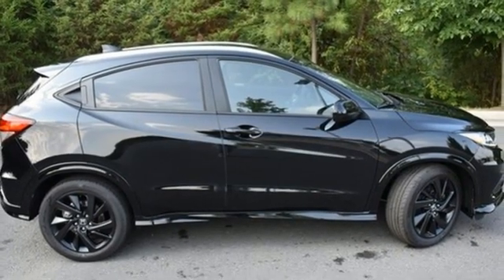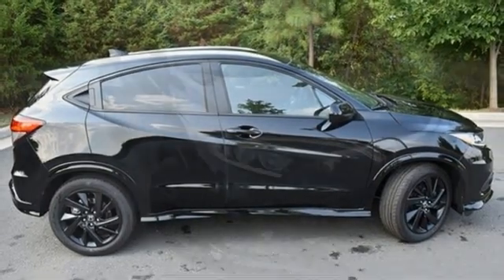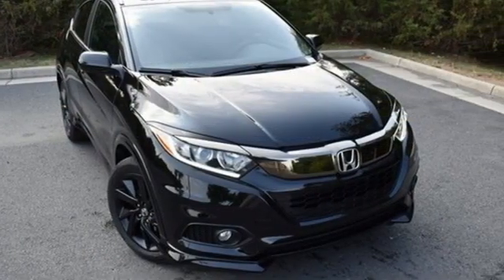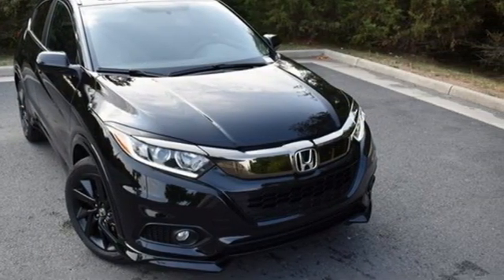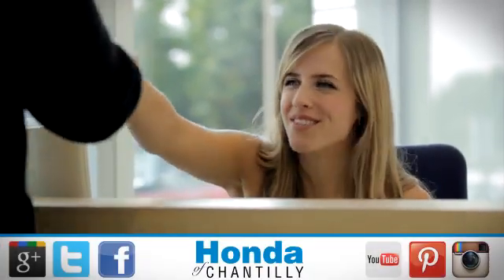New 2022 Honda HR-V Washington DC MD Chantilly, DC HCNM700704 - SOLD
Year: 2022
Make: Honda
Model: HR-V
Trim: Sport
Engine: 1.8L I4 SOHC 16V i-VTEC
Transmission: CVT
Color: Black
Interior: Black
Stock #: HCNM700704
VIN: 3CZRU5H10NM700704
Crystal Black Pearl 2022 Honda HR-V Sport CVT 1.8L I4 SOHC 16V i-VTECbrbrbr28/34 City/Highway MPG We make every effort to provide accurate information but please verify options and price with management before purchasing. All vehicles are subject to prior sale. All financing is subject to approved credit. Dealer installed options are additional. Stock photo colors, options and trim levels may vary. Not responsible for typographical errors. Published price subject to change without notice to correct errors and omissions or in the event of inventory fluctuations. Vehicles may be in transit to dealer. Vehicle photos may not match exact vehicle. Please call to confirm availability status. All prices exclude taxes, title, license, and a $899 documentation fee. Model tested with standard side airbags (SAB). Government 5-Star Safety Ratings are part of the National Highway Traffic Safety Administration (NHTSA). New Car Assessment Program **Based on model year EPA mileage ratings. Use for comparison purposes only. Your mileage will vary depending on driving conditions, how you drive and maintain your vehicle, battery pack age/condition, and other factors.

Address:
4175 Stonecroft Boulevard